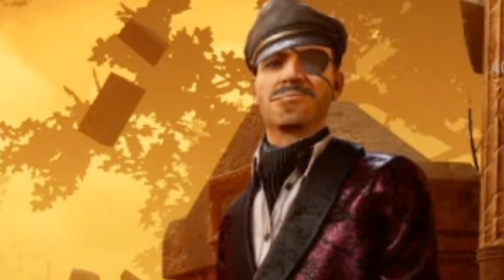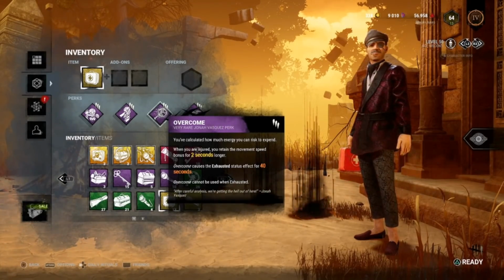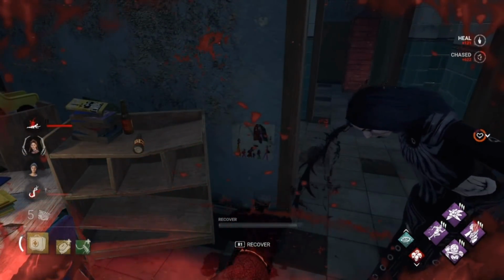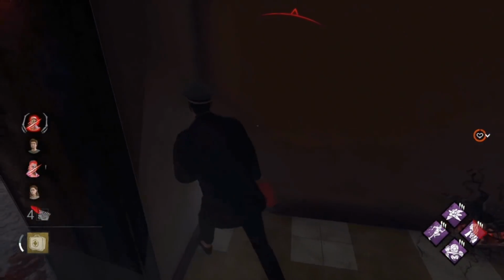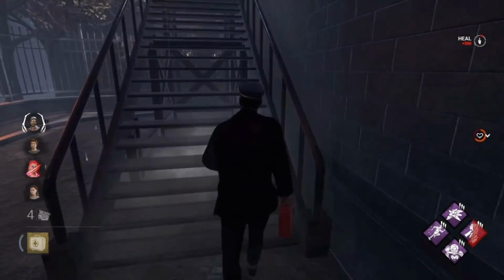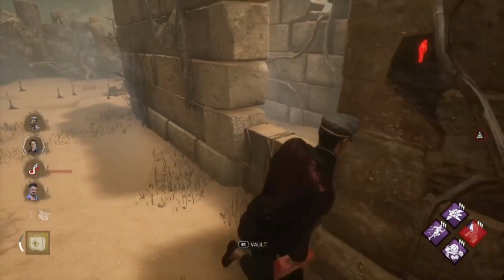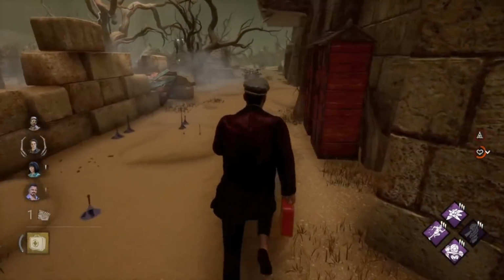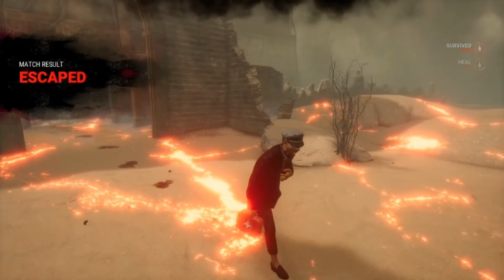How To Completely VANISH Using The New Perk Overcome! - Dead By Daylight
This build is so insanely fun! Very excited to use it more! :D

0:00 INTRO
1:45 BUILD SHOWCASE

More fun survivor videos!